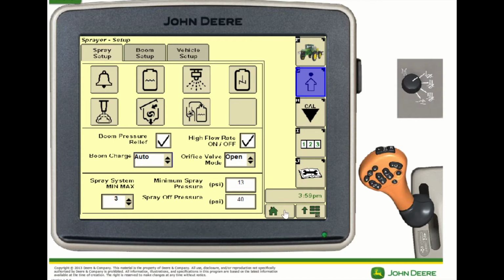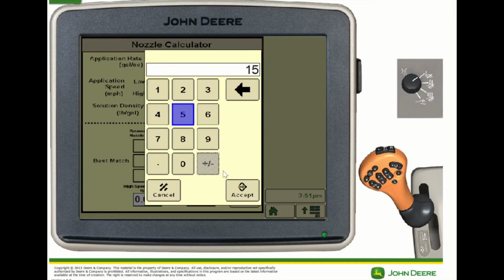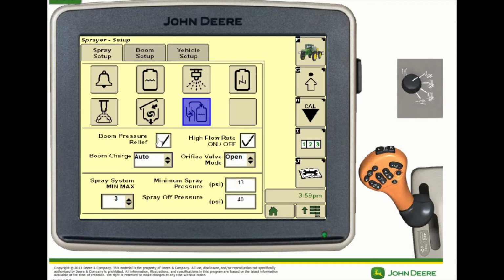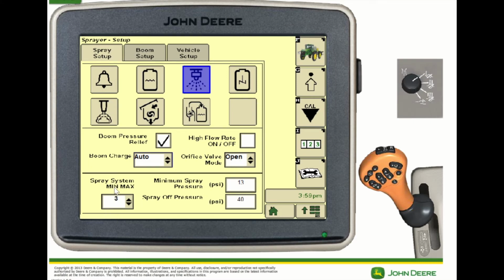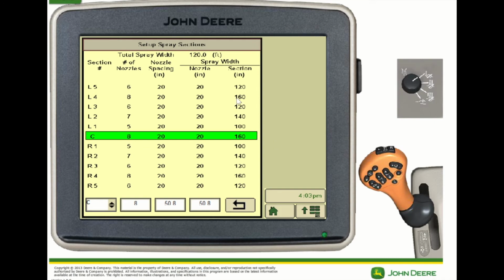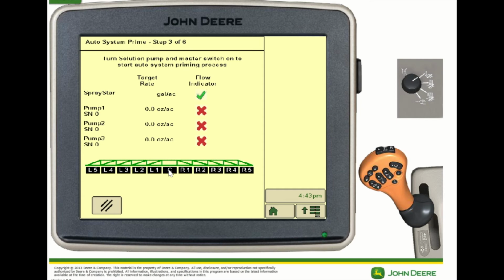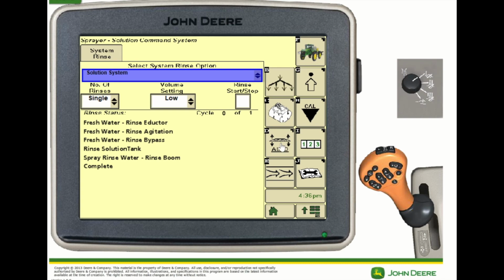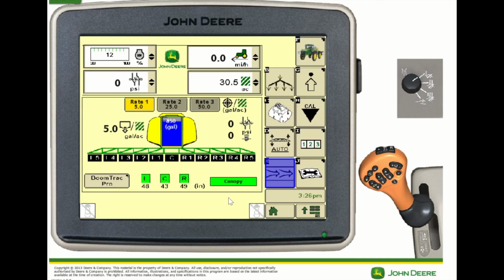John Deere 4 Series SprayStar GS3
Learn about John Deere's 4 Series Sprayer with the GS3 monitor.